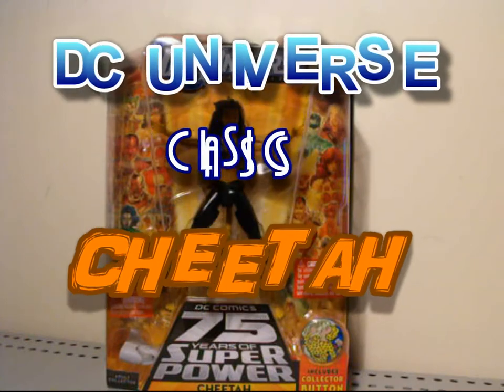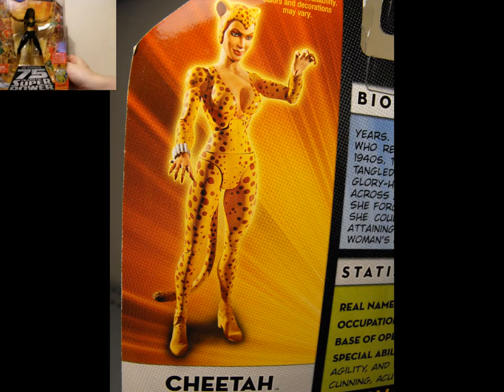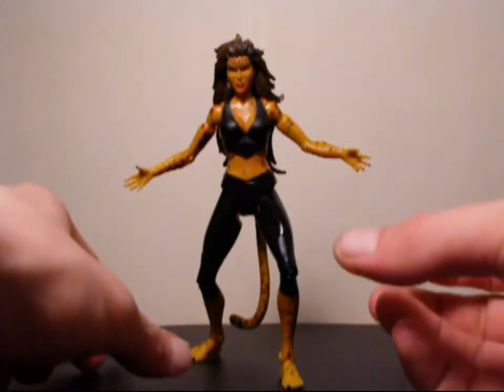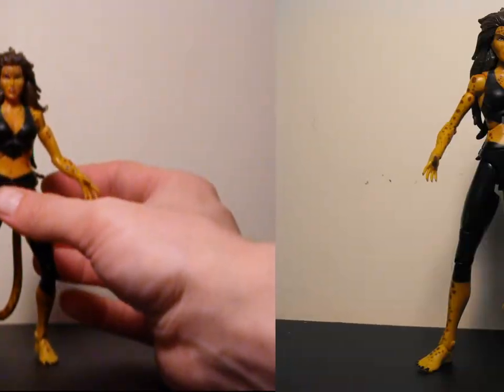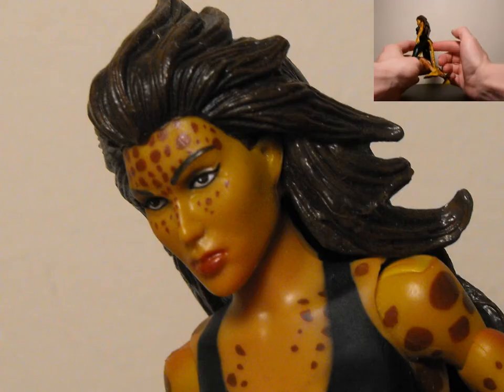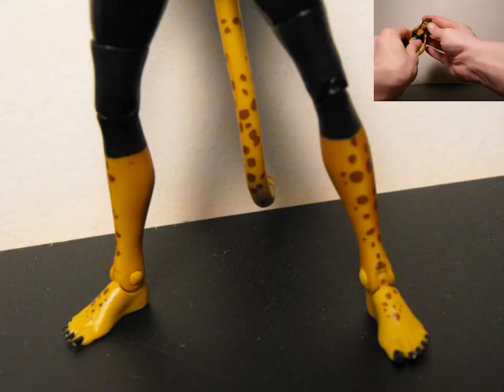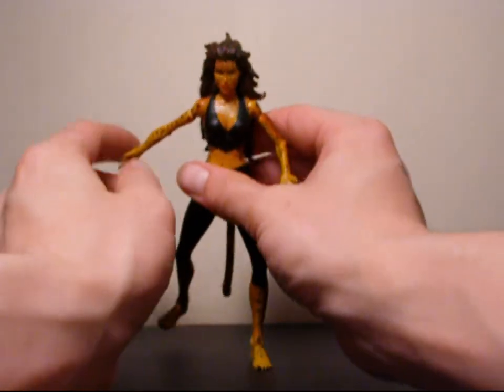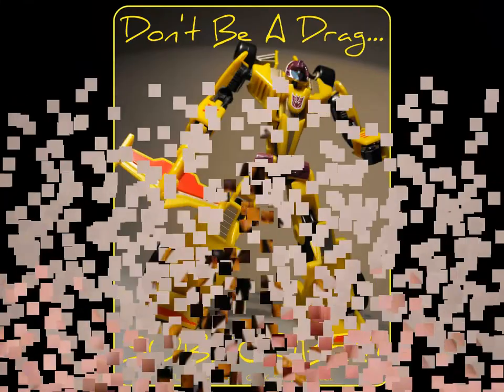DCUC: CHEETAH (Modern Variant)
C Spray's "ActionFigure Review: DC Universe Classics Cheetah (Variant)

/?notif_t=group_r2j